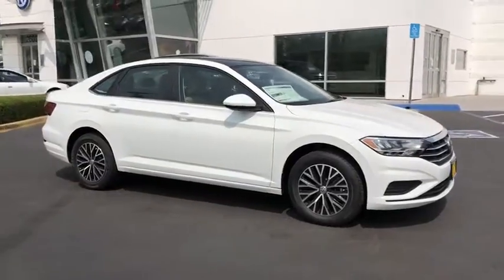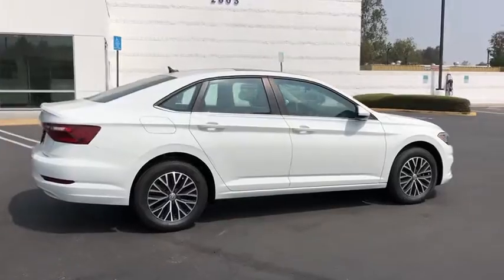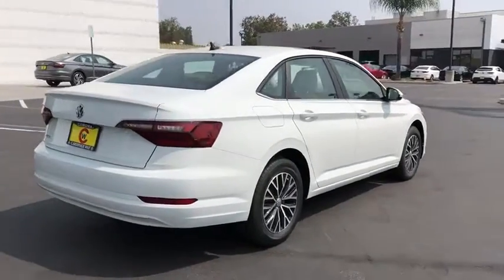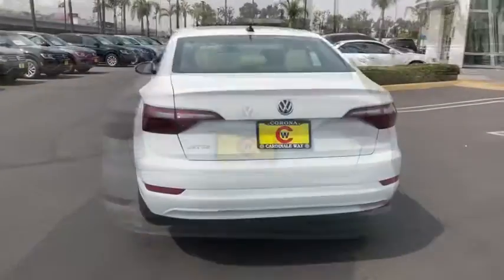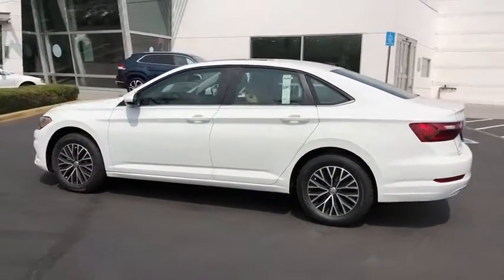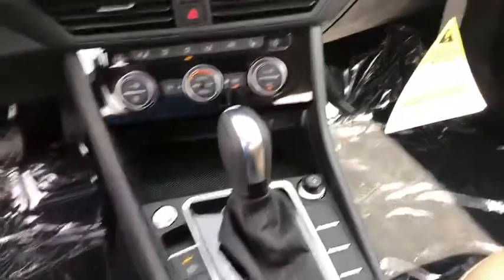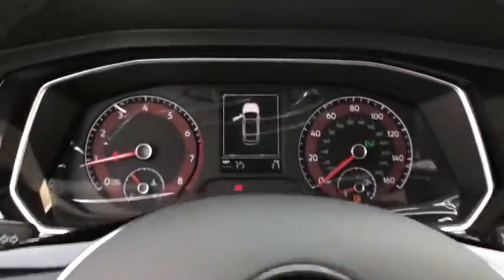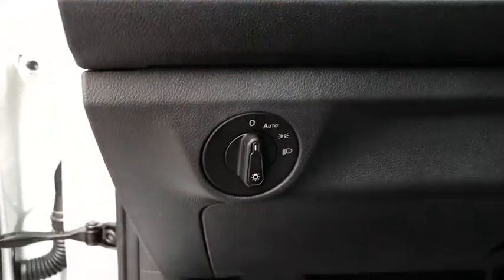2020 Volkswagen Jetta Riverside, Temecula, Loma Linda, Orange County, Corona, CA V9682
Pure White New 2020 Volkswagen Jetta available in Corona, California at Cardinale Way VW Corona. Servicing the Riverside, Temecula, Loma Linda, Orange County,  CA.

Pure White 2020 Volkswagen Jetta 1.4T SE FWD 8-Speed Automatic 1.4L TSI Dark Beige Artificial Leather.brbr30/40 City/Highway MPGbrbrAwards:br  * 2020 KBB.com 10 Coolest New Cars Under $20,000